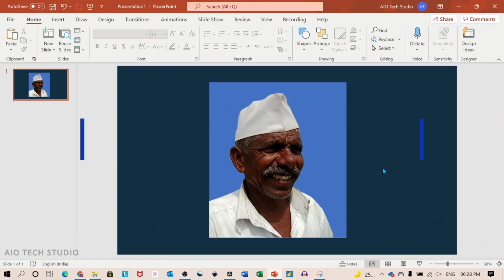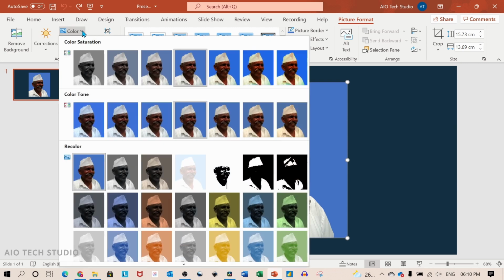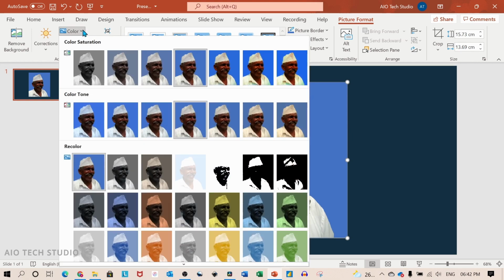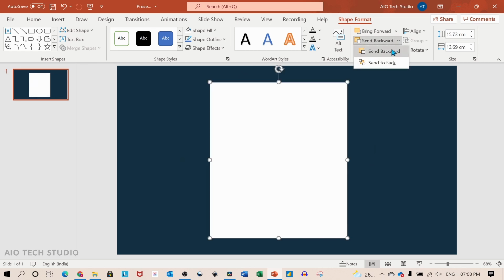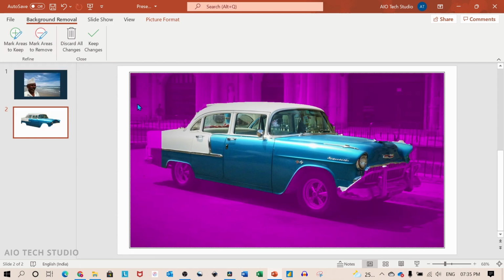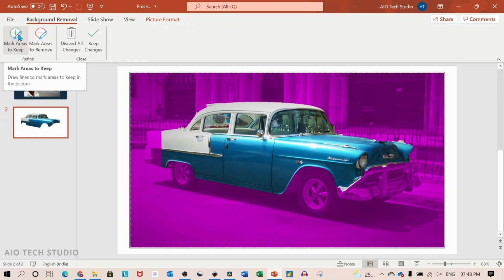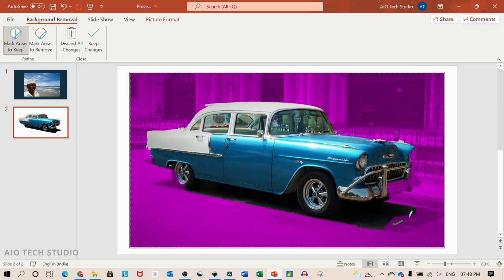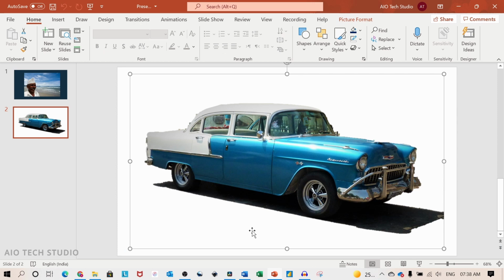How to Remove Background from Picture using Microsoft PowerPoint - AIO Tech Studio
Video#13 – A complete guide on How to Remove Background from Picture using Microsoft PowerPoint.

Chapters
00:00 Introduction
00:34 AIO Tech Studio - Intro
00:51 Solid Background
03:14 Complex Background